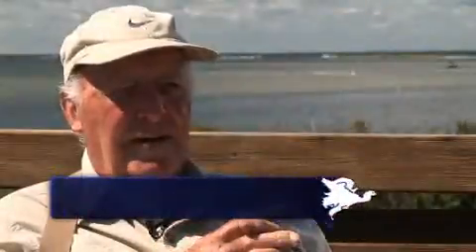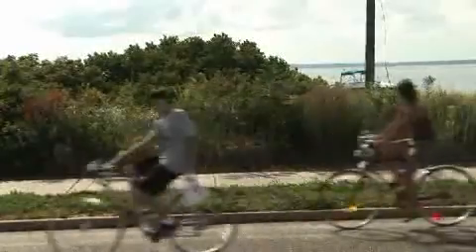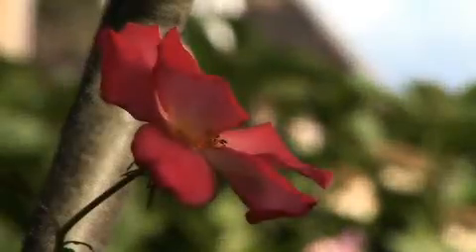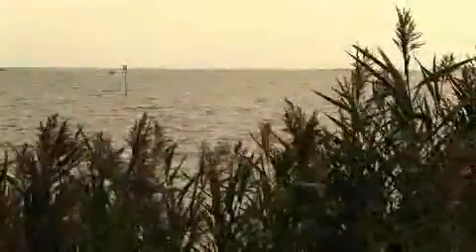Solutions to Save Barnegat Bay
SAVE BARNEGAT BAY is a not-for-profit environmental group working to conserve undeveloped natural land and clean water throughout the Barnegat Bay watershed.